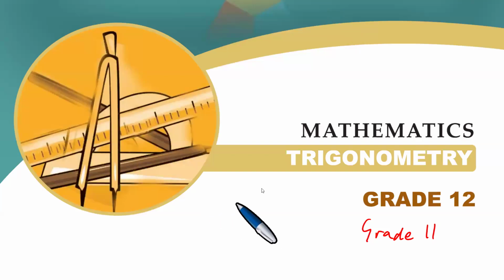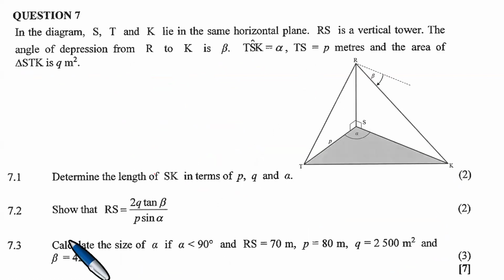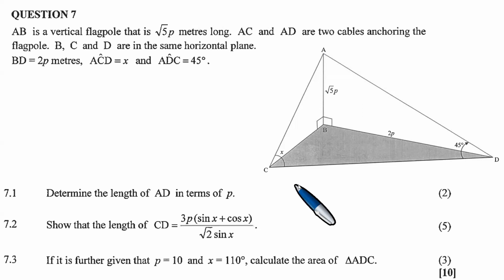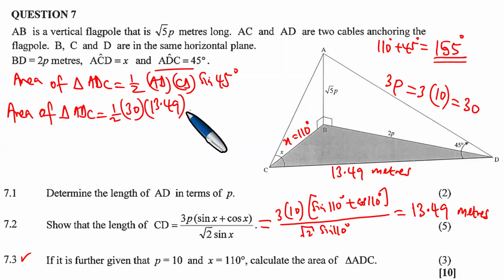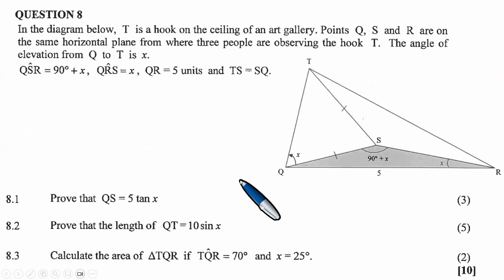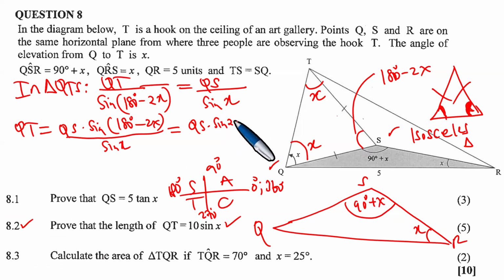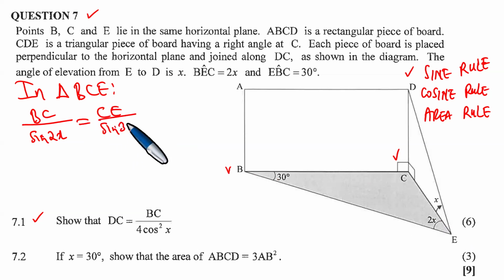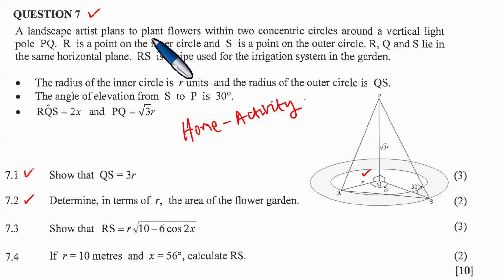Grades 11 and 12 :Sine Rule | Cosine Rule | Area Rule | Solutions of Triangles | Past Exam Questions